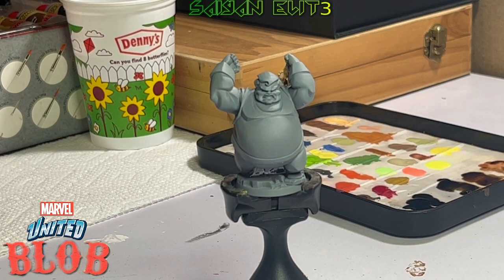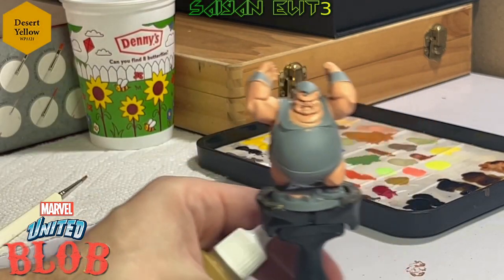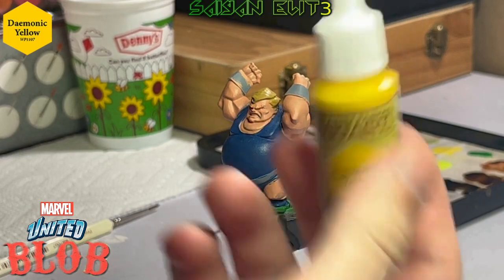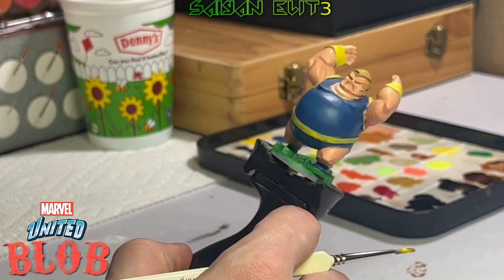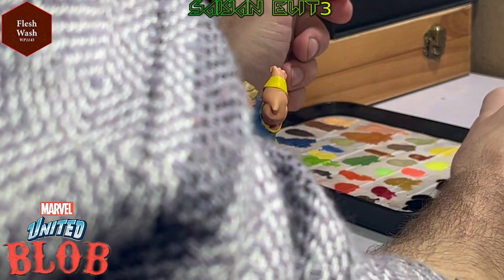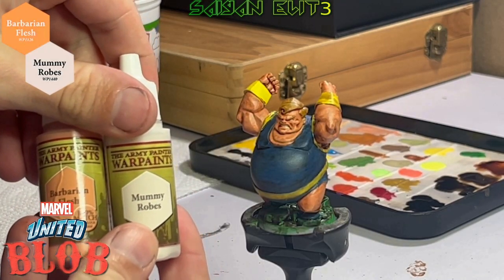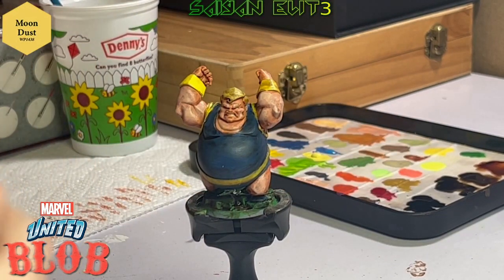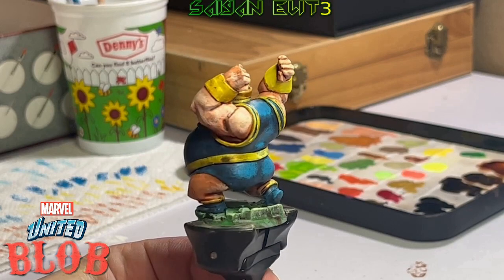Marvel United Minipaints - Episode #34: Blob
I'm painting the Blob miniature from the Marvel United board game. I am using Army Painter Paints. To catch LIVE painting sessions follow me on: